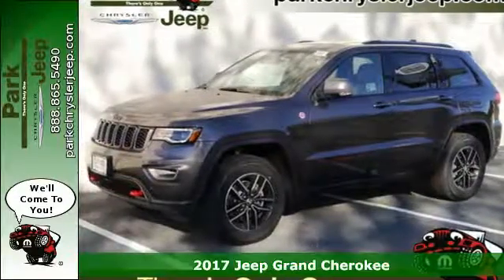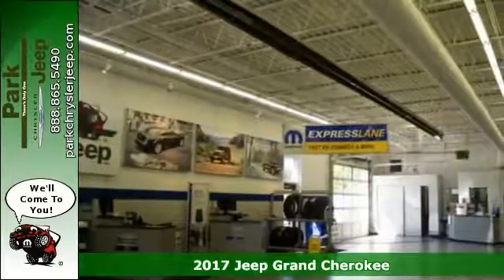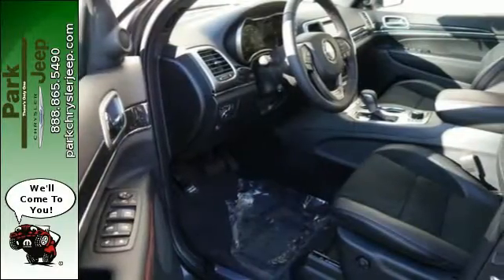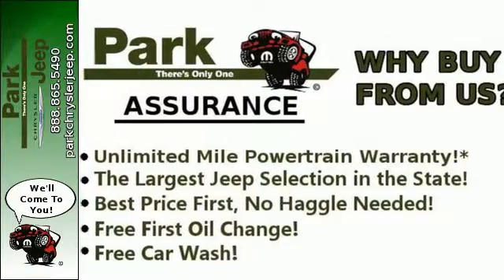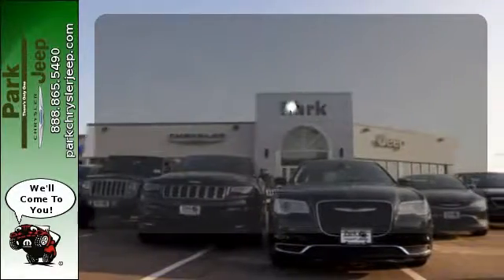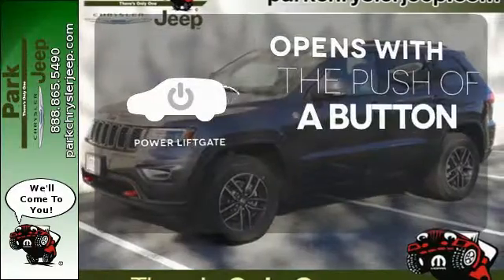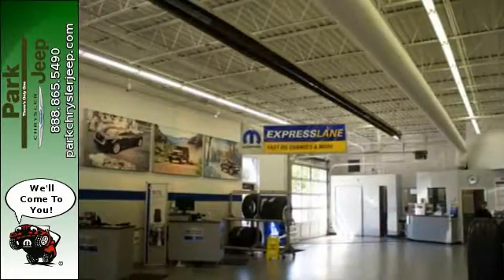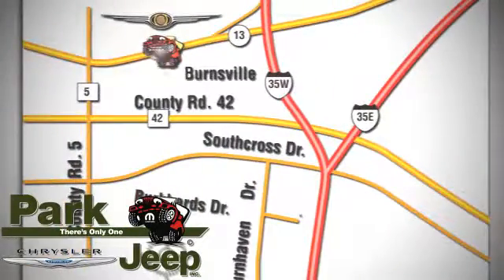New 2017 Jeep Grand Cherokee Minneapolis MN Burnsville, MN NT59588 - SOLD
Year: 2017
Make: Jeep
Model: Grand Cherokee
Trim: Trailhawk
Engine: 3.6L V6
Transmission: Automatic 8-Speed
Color: Granite Crystal
Interior: Black Indigo
Stock #: NT59588
VIN: 1C4RJFLG5HC613712
2017 with Optional equipment includes: Trailhawk Luxury Group Jeep Active Safety Group Blind Spot & Cross Path Detection Radio: Uconnect 8.4 NAV... Standard features include: Bluetooth Remote power door locks Power windows with 2 one-touch Heated drivers seat Automatic Transmission 4-wheel ABS brakes Air conditioning with dual zone climate control Audio controls on steering wheel Universal remote transmitter Traction control - ABS and driveline Driver memory seats Memory settings for 2 drivers Multi-function remote - Trunk/hatch/door/tailgate windows remote engine start Power heated mirrors Tilt and telescopic steering wheel 8-way power adjustable drivers seat Passenger Airbag Heated passenger seat Head airbags - Curtain 1st and 2nd row Four-wheel drive 4 Doors Heated steering wheel Remote window operation Front fog/driving lights Tachometer Compass External temperature display Interior air filtration Clock - In-radio display Power Activated Trunk/Hatch - Power liftgate Trip computer Transmission hill holder Knee airbags - Driver Engine hour meter Rear spoiler - Lip Roof rack - Rails only Trailer hitch Stability control - Stability control with anti-roll Front seat type - Bucket... MSRP of $48338. See our Park Difference with this Granite Crystal Jeep Grand Cherokee with Black Indigo Interior and Automatic 8-Speed Transmission. At Park Chrysler Jeep we give you our Best Price First with Internet Prices* that apply to everyone! We are Family Owned since 1957 we serve customers all over the Minneapolis/St. Paul Metro Area and we have an Exclusive Unlimited Mile Powertrain Warranty on new vehicles!*** Our staff has been hand picked to make sure you have the fastest most fantastic buying experience possible. We take all trades and have over 30 Lenders. We'd love to see your vehicle and even if you don't buy from us we'll give you a no obligation bid for your car! New Arrival** Ready for anything!!! Priced below MSRP!!! B

Address:
1408 W. Hwy. 13